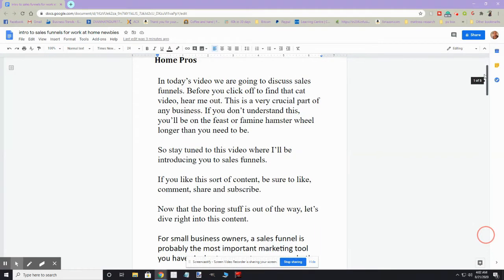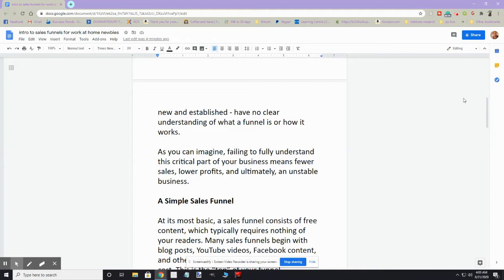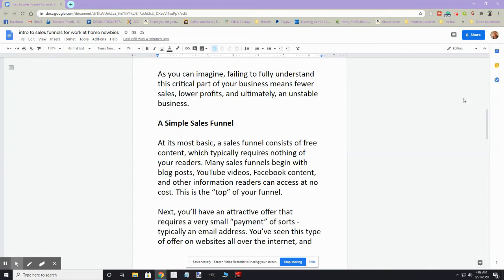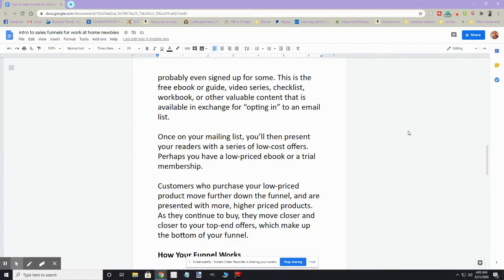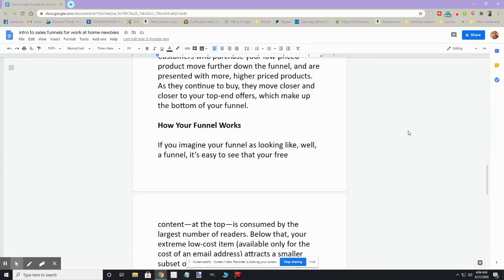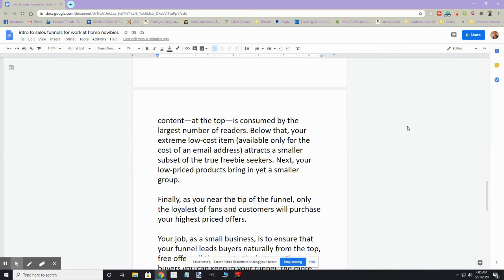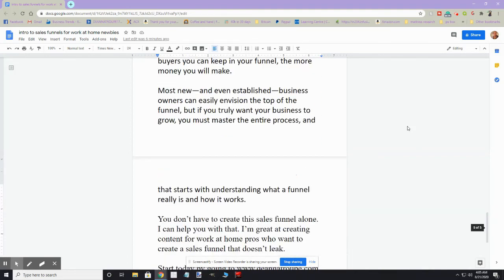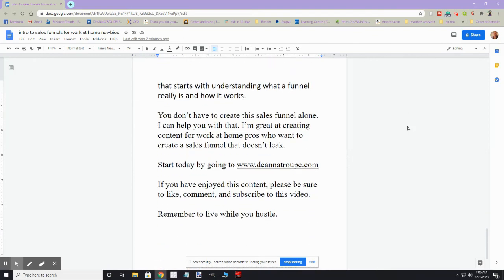Introduction To Sales Funnels For Work At Home Pros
In this video work at home pros can learn what a sales funnel is.

Work At Home Pros, get your free 3 day video ecourse showing you how to grow your business.

Do you need help creating your content? I can help with that.
to get started.